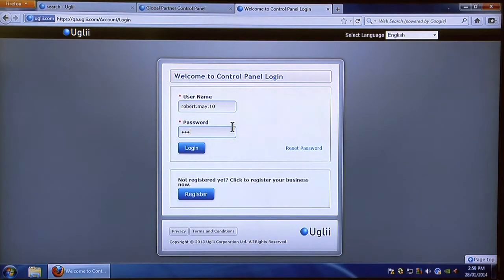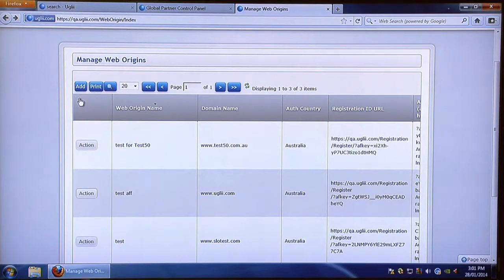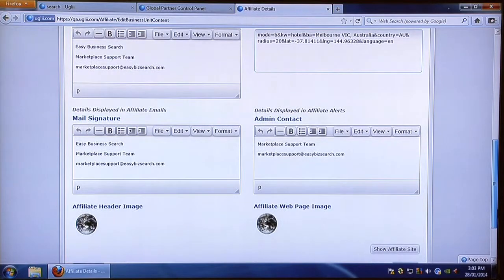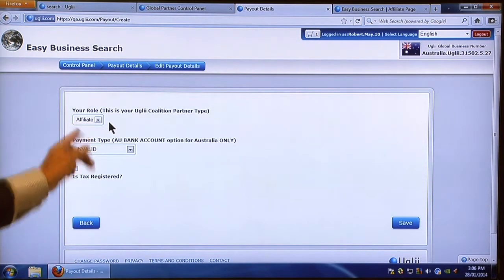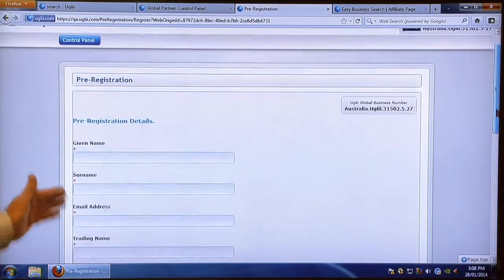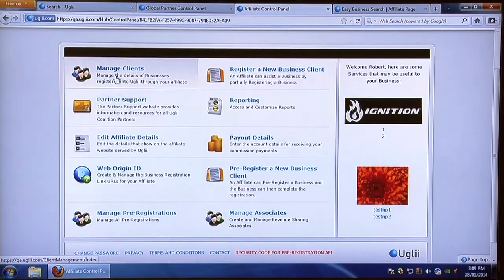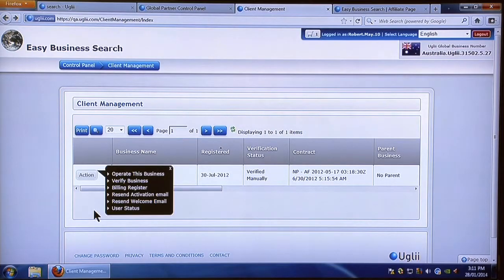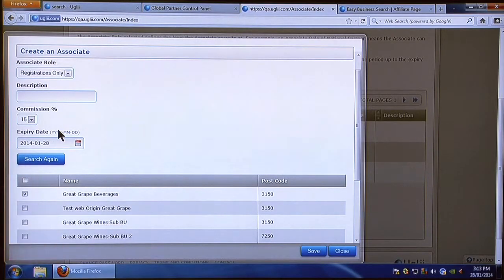3 Role of Affiliates